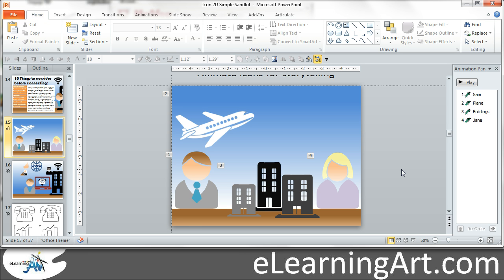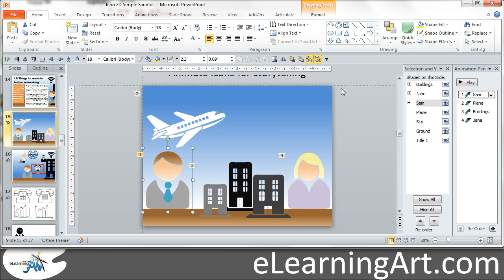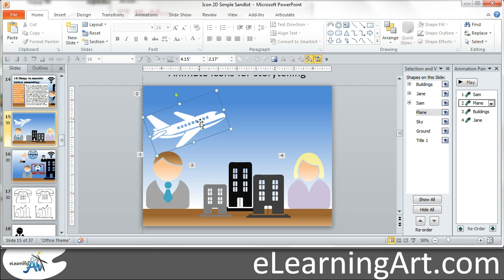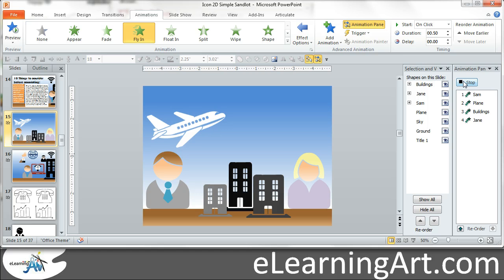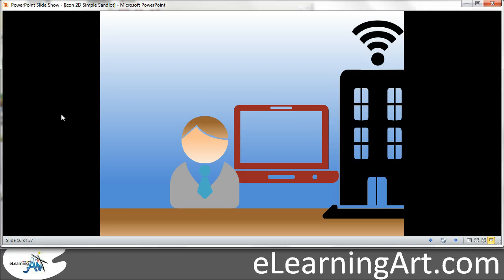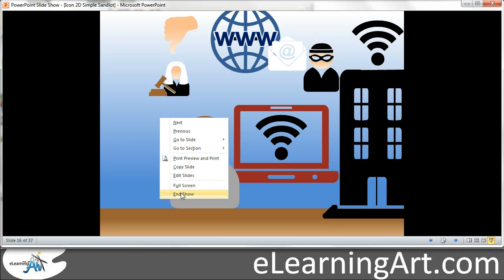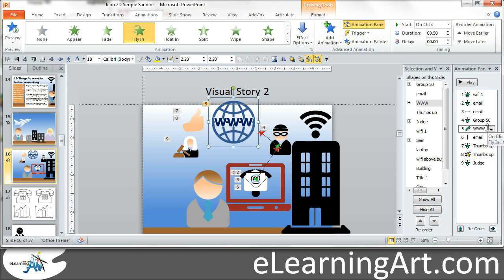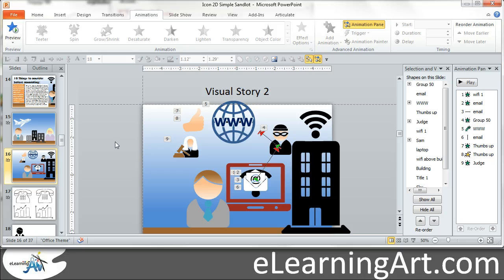Use icons to tell visual stories presentations or eLearning courses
Use icons to tell visual stories in eLearning courses